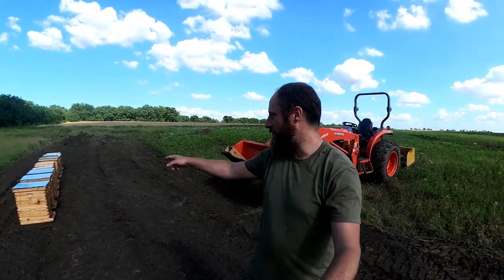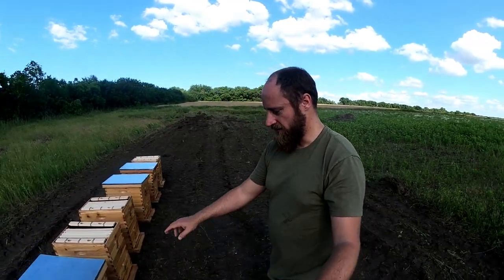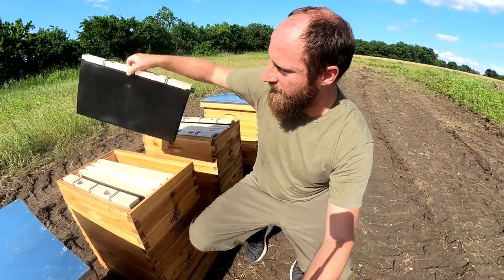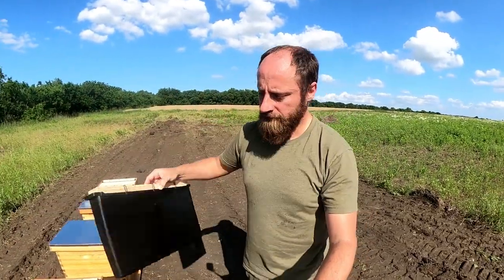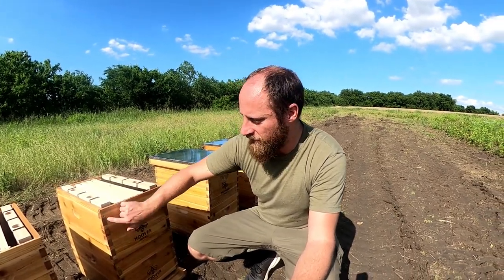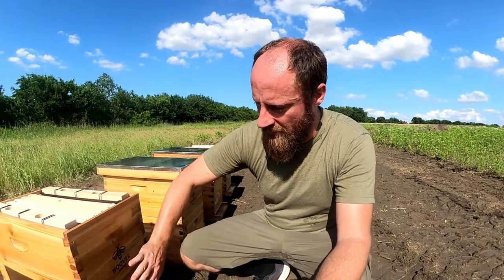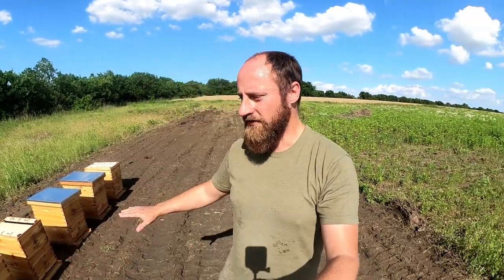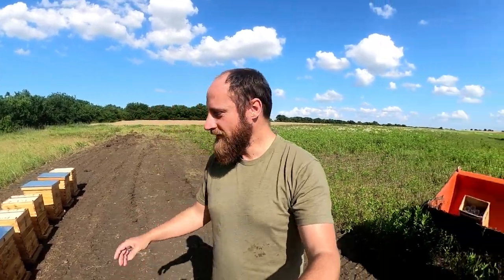Brand New Bee Hive Setup (Hoover Hives)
I give a brief overview of how we have them set up and what it was like to assemble them.